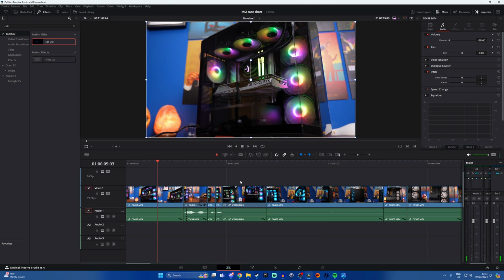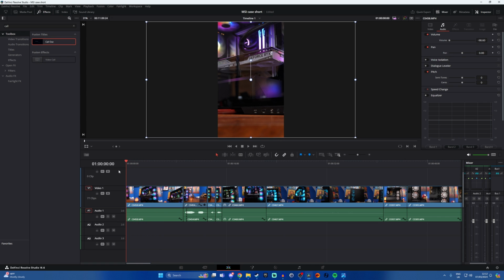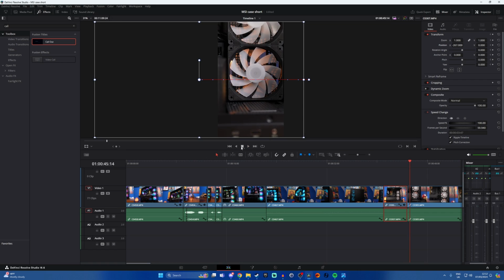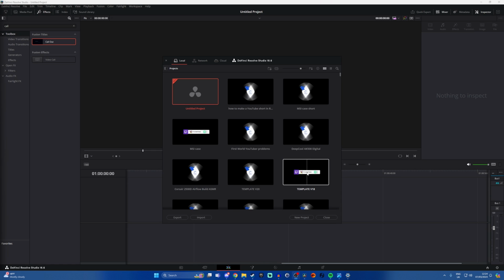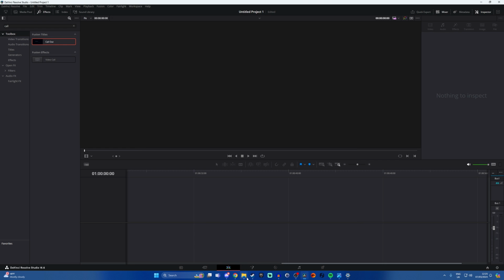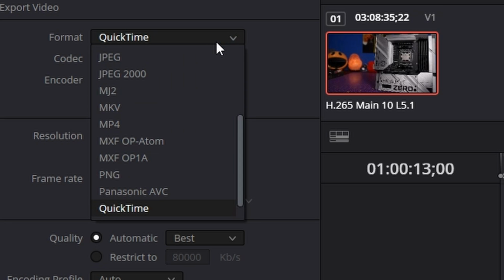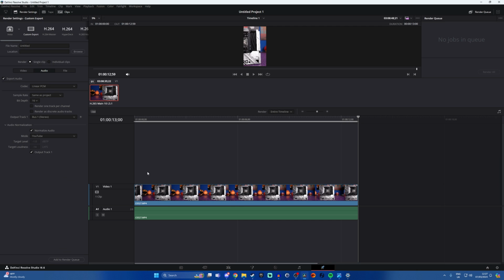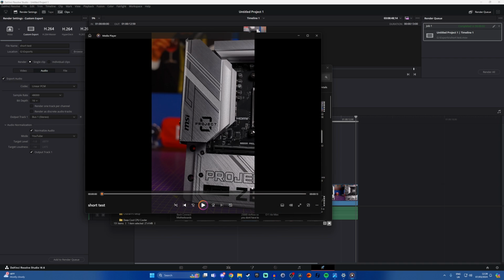How to make a YouTube short or vertical video in Davinci Resolve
Just a quick video to show you how to create YouTube shorts in Davinci Resolve. I've learnt a few quick tricks for crafting shorts if you're looking to create YouTube Shorts.

You can use this whether you're creating a short from scratch or crafting it from your current workflow or timeline.

😍Special Thanks😍
to my YouTube members:
 ONENONLYCASPER, April Nelson, aDam aDamin, MMBGAMING51 and you?

MANNINGTREE
CO11 9BE
United Kingdom